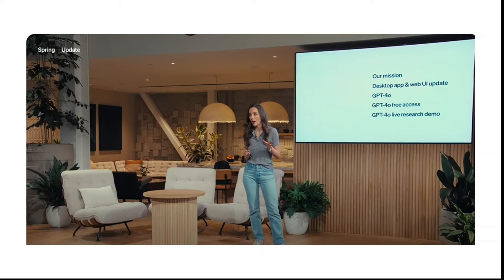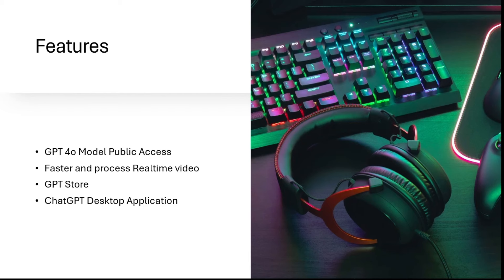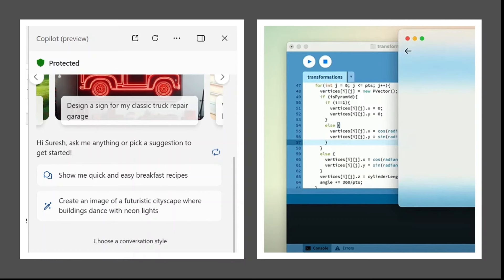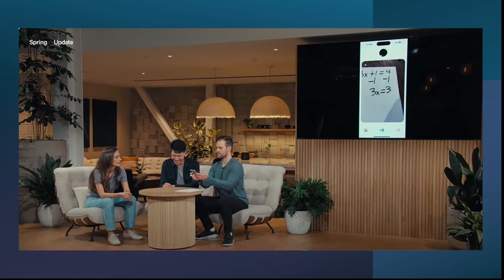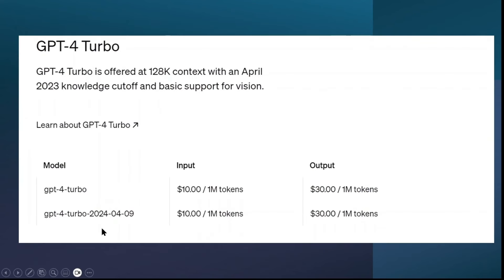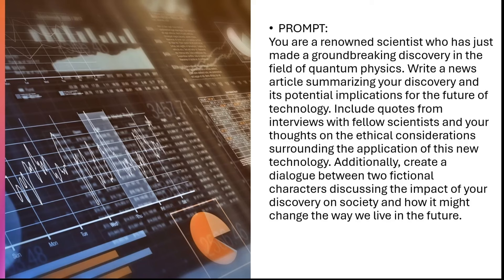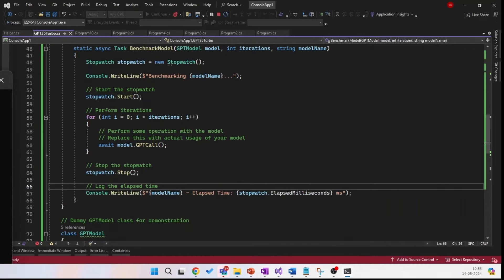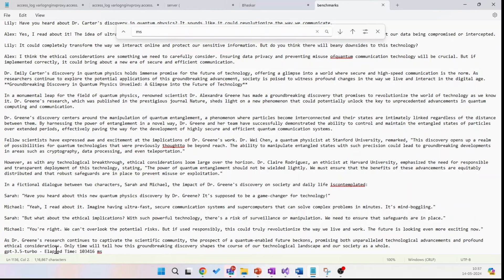GPT 4o Important Features - API Speed Benchmarks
In this video, we dive into the exciting new features of GPT-4o, the latest update from OpenAI. We'll explore the differences between GPT-4o and its predecessors, including speed improvements, expanded access, and new capabilities like real-time video processing and enhanced data analysis. We'll also share our benchmark results comparing GPT-4o and GPT-4 Turbo to help you decide which model best suits your needs.